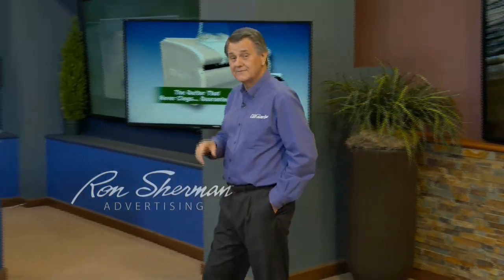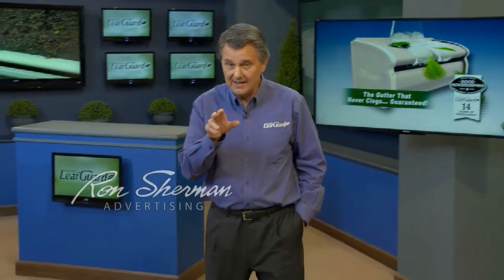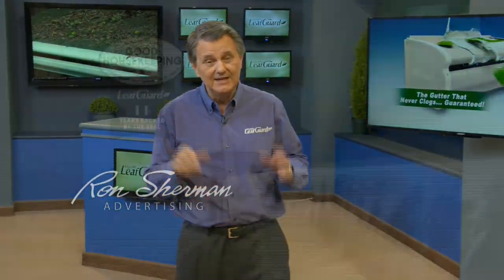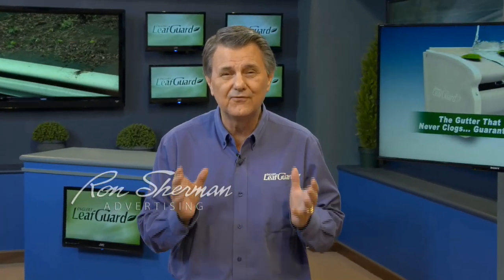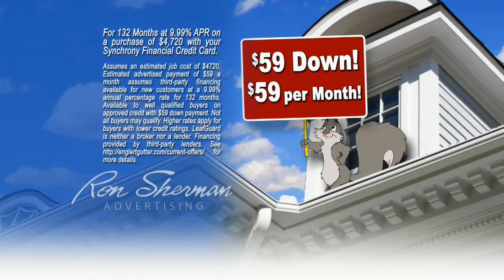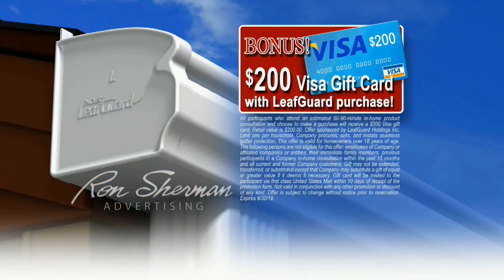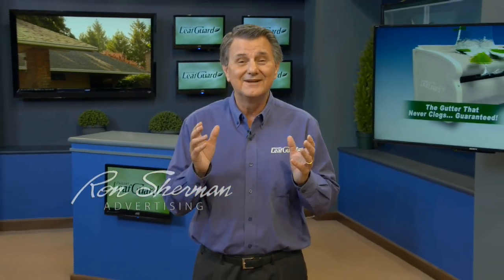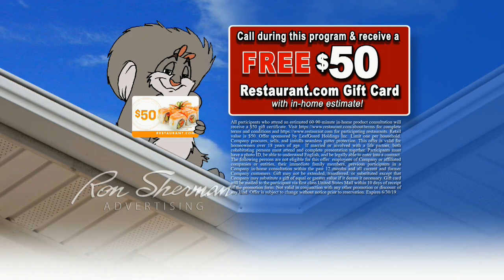$59 Down, $59 A Month On LeafGuard Gutters